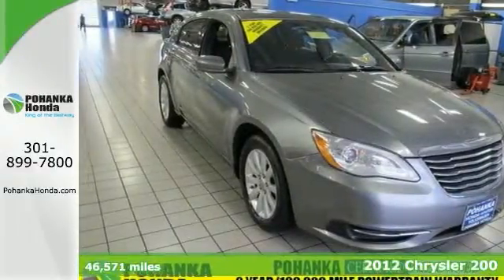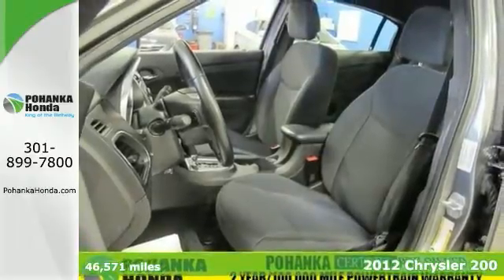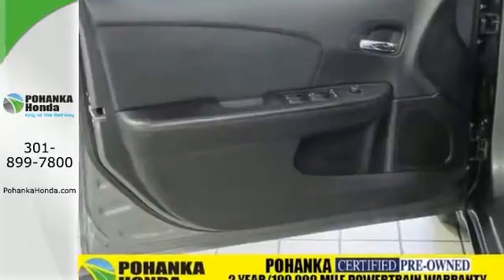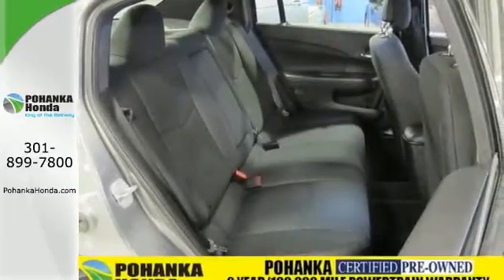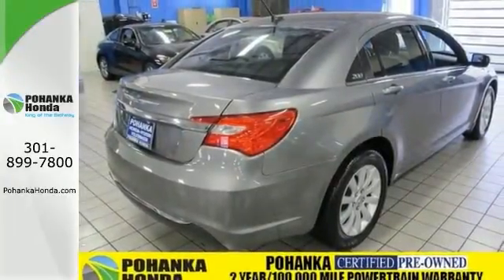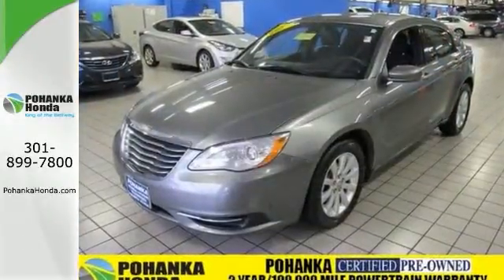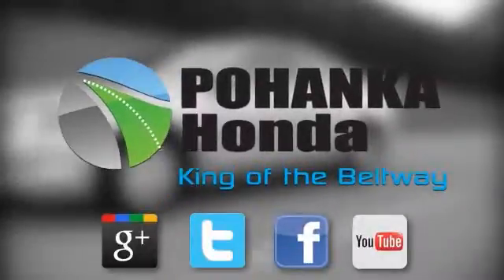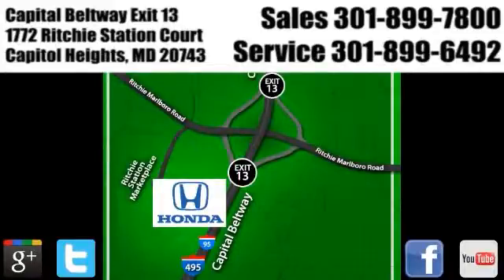2012 Chrysler 200 Washington DC Honda Dealer, MD HEA146439ADR - SOLD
Year: 2012
Make: Chrysler
Model: 200
Trim: Touring
Engine: 2.4L I4 DOHC 16V Dual VVT
Transmission: Automatic
Mileage: 46571
Stock #: HEA146439ADR
*2 YEAR or 100,000 MILE WARRANTY WITH 1 YEAR ROADSIDE ASSISTANCE and CLEAN CARFAX. Nice car! Talk about a deal! Come take a look at the deal we have on this good-looking 2012 Chrysler 200. This great one-owner 200 has been well taken care of, plus it has comfort and safety to spare.All prices exclude taxes, title, license, and dealer processing fee of $200.00. Published price subject to change without notice to correct errors or omissions or in the event of inventory fluctuations. All features not on all vehicles. Vehicles shown are for illustration purposes only. MPG is based on 2014 EPA mileage ratings. Use for comparison purposes only. Your mileage will vary depending on driving conditions, how you drive and maintain your vehicle, battery-pack and other factors.

Address:
1772 Ritchie Station Court Capitol Heights MD